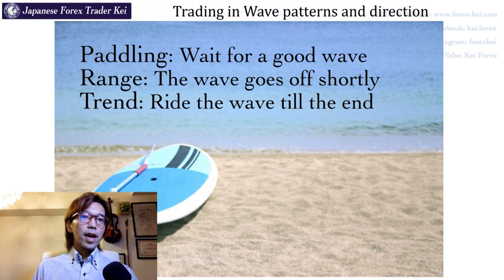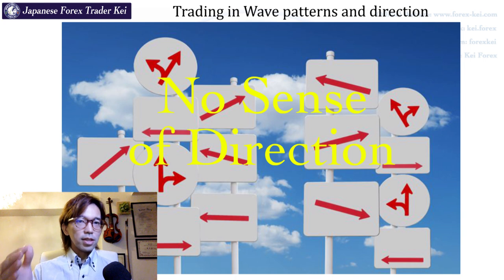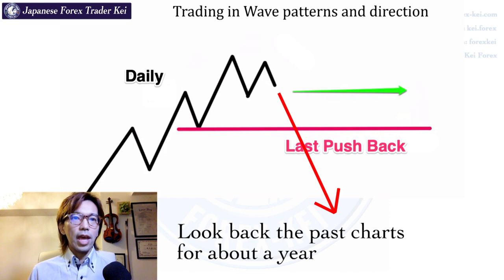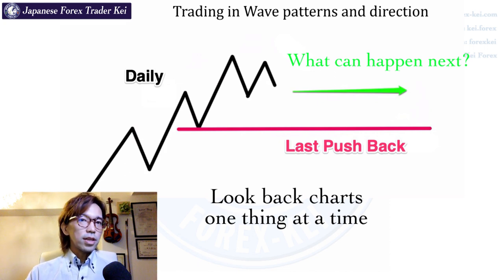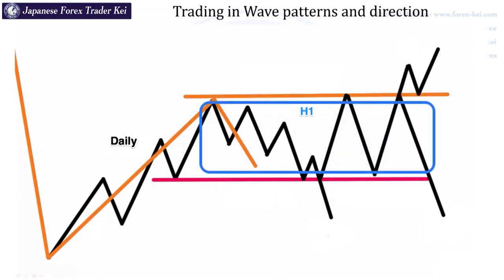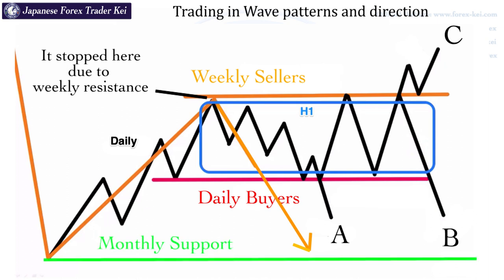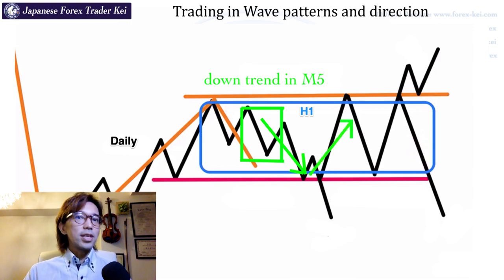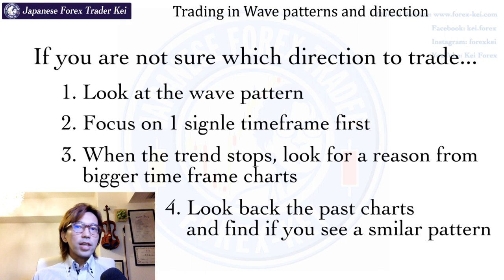Price Action Part 6: Wave Pattern Trading Strategy